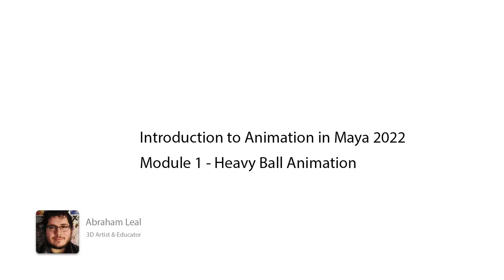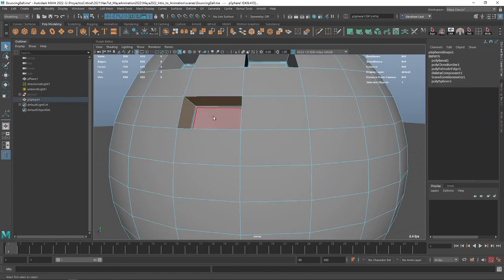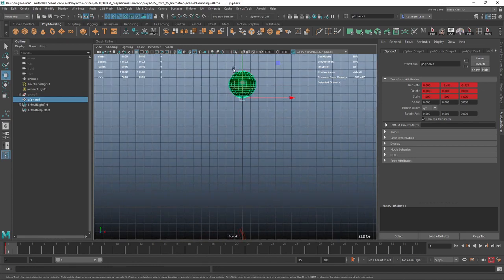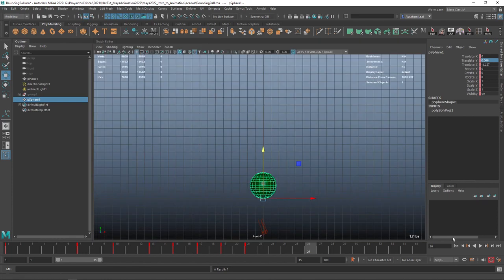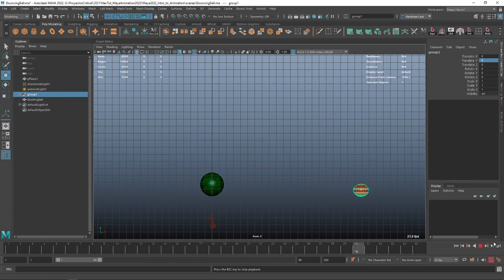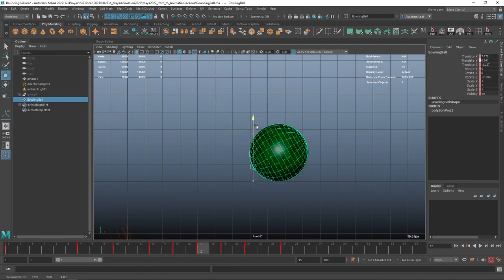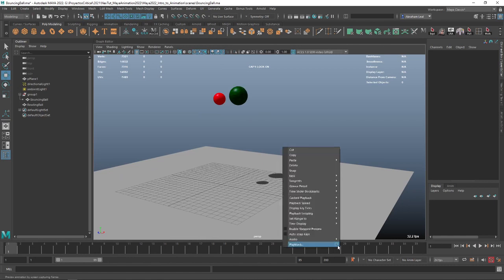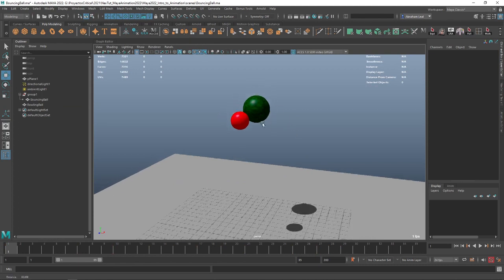05 Heavy Ball Animation